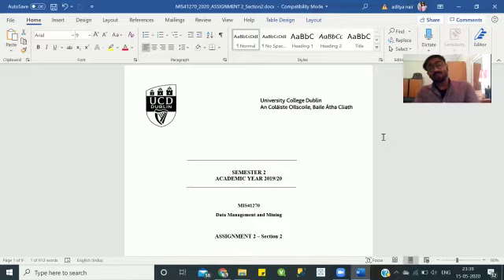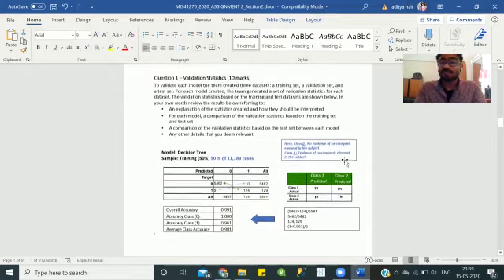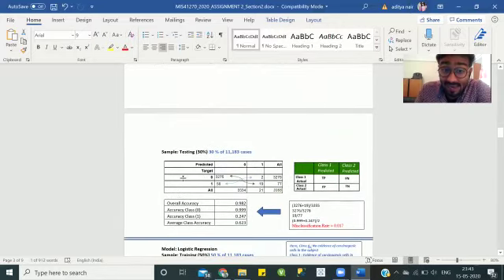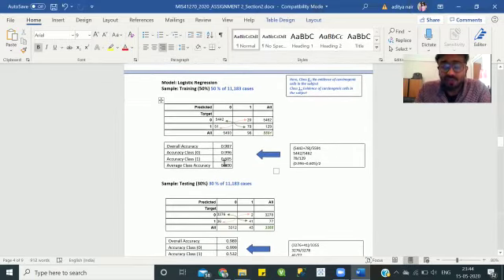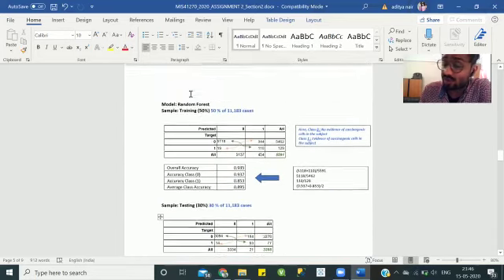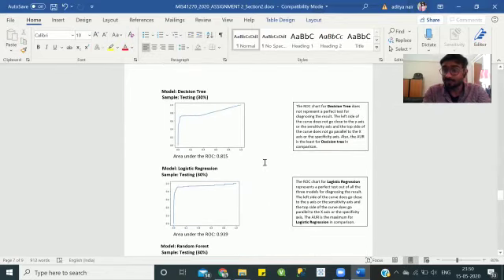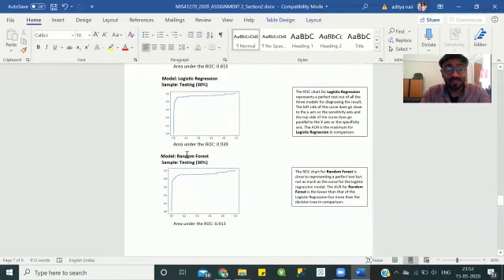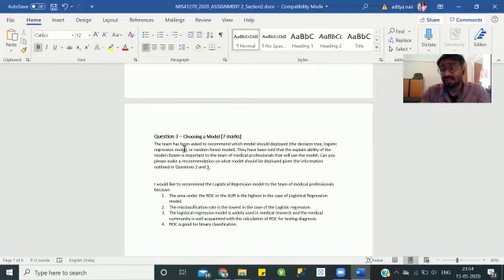Data Management & Mining Project Assignment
Data Management & Mining Project Assignment at UCD Smurfit Graduate Business School